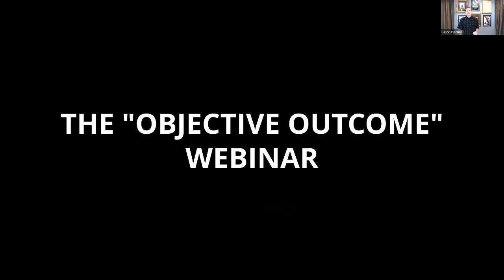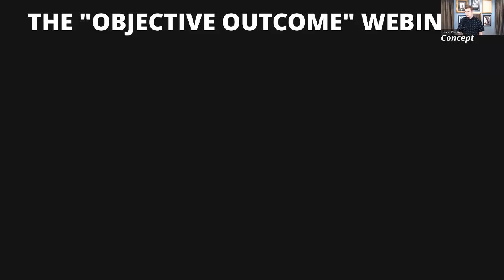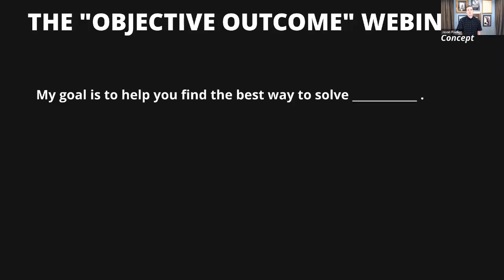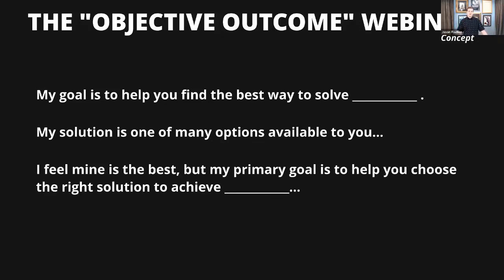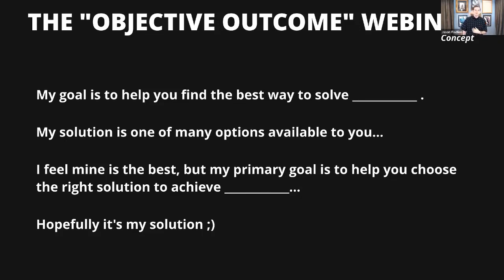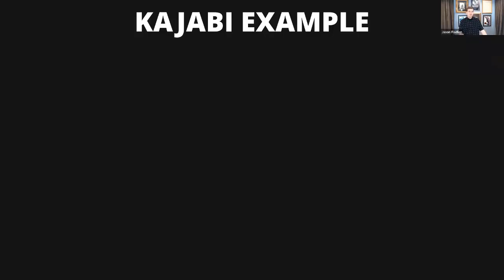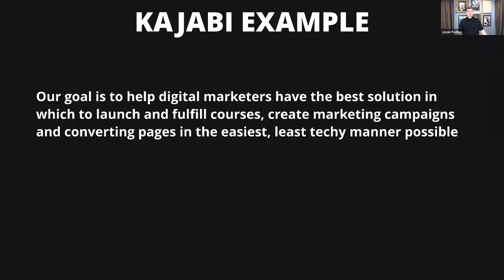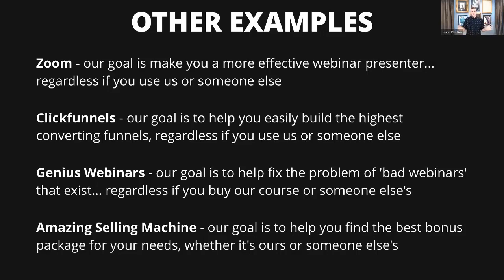Stand Above The Competition With This Webinar - with Jason Fladlien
I’m known as “the quarter billion dollar webinar man” because I’ve sold over $250 million worth of products to over 150,000 customers in 131 countries. On this channel, you’re getting all the insights, techniques and strategies I’ve learned along the way.

I started out as a Hare Krishna monk and a rapper (pretty eclectic, I know!) but these days, most of my focus is spent on strategic positioning. Which simply means that where other marketers will try to figure out the best recipes and how to become a better chef, I’ll figure out how to get the best ingredients in place first… because the best victories in business are won by knowing where and when to play!

Based on these strategic initiatives, I hold the records for all-time biggest launch in the Internet Marketing space ($57.9 million) as well as the record for most commissions generated as an affiliate in a product launch ($9.8 million in 8 days).